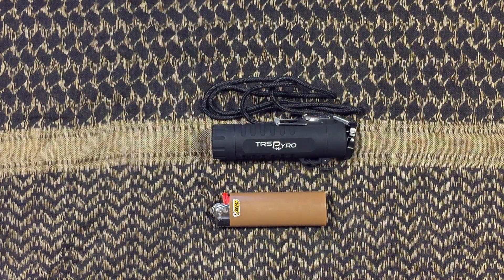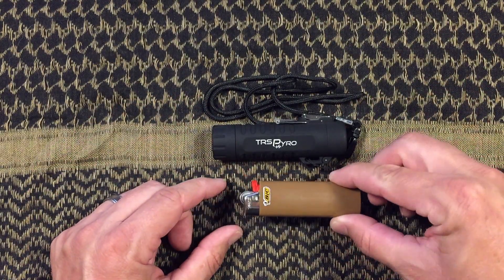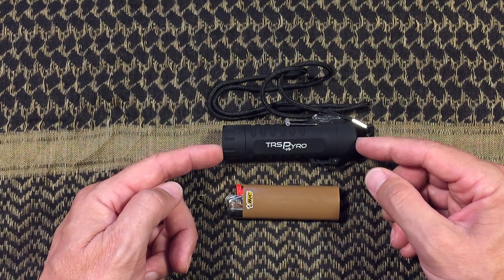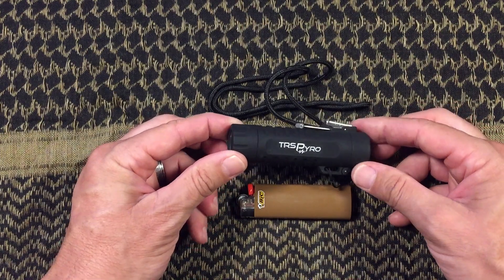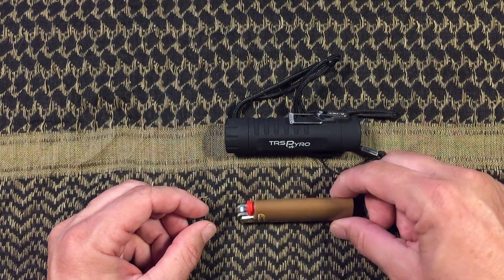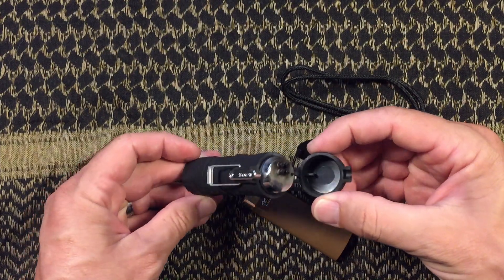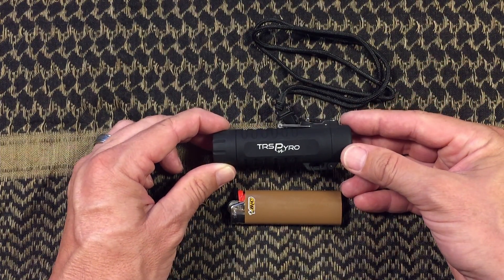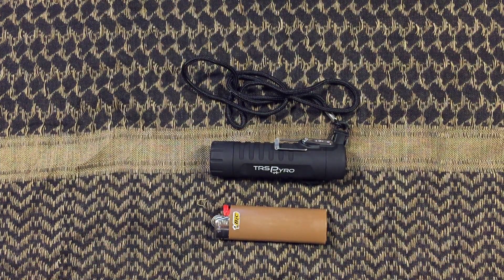Plasma vs Bic Lighter: Fire starting & Combustion Options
In this video we take a quick look at the differences between using a traditional BiC lighter, and a new Duel Arc Plasma Lighter for combustion or fire starting capabilities. The ability to start a fire in a preparedness situation can be critical for purifying water, cooking, and warmth.  Having multiple fire starting options is always good.

Prepityourself.com

Duel Arc Lighter Options